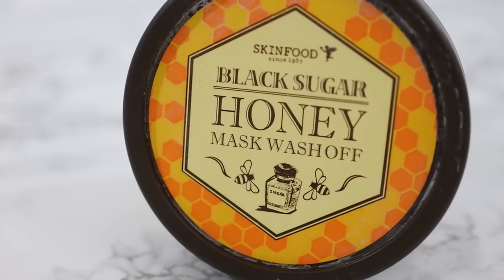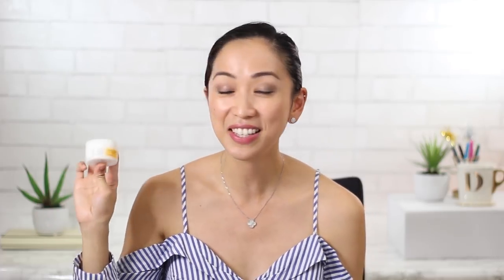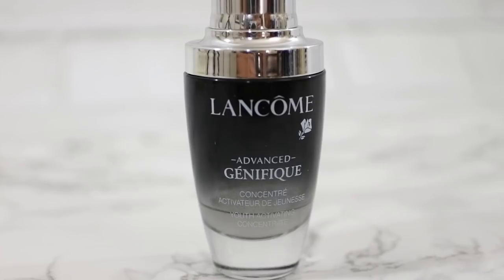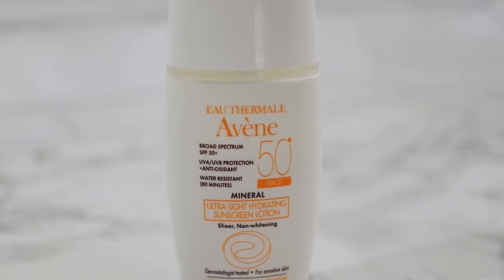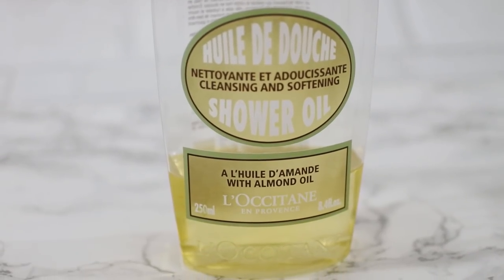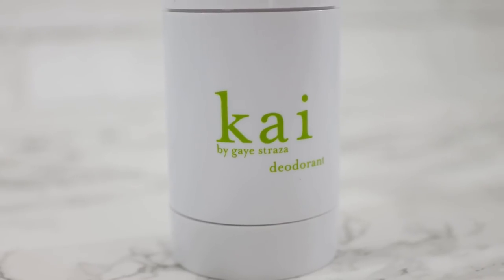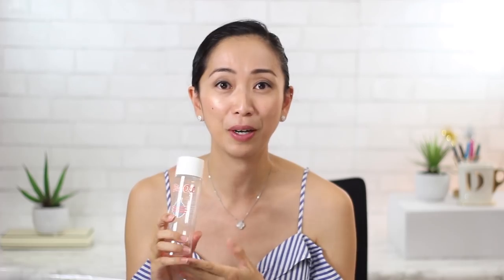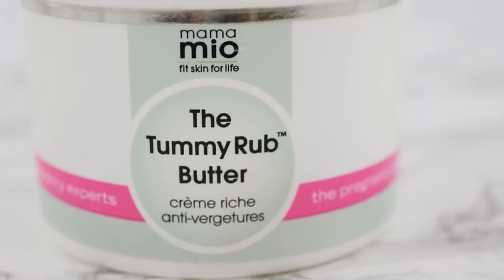Pregnancy Safe Skincare & Body Favorites | LookMazing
Finally sharing my pregnancy safe skincare and body favorites (sorry it took so long)! Liam is almost 9 months old now and looking back at my maternity photos brings back so many exciting memories. I remember I was quite obsessed with making sure that the skin care and body products I used were safe during pregnancy and opted for more natural products without a heavy fragrance (since I was quite sensitive to smells during my first trimester). To be on the safe side, it's always best to double check with your doctor if you are unsure if a product is safe for you.

Let me know if you have any questions or if there's a skincare category that I missed - would be happy to share what I used!